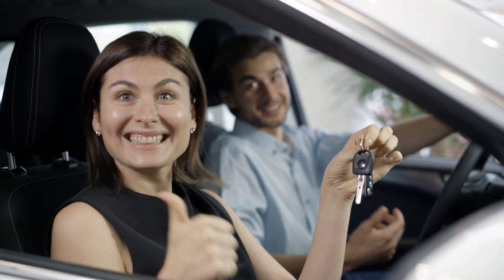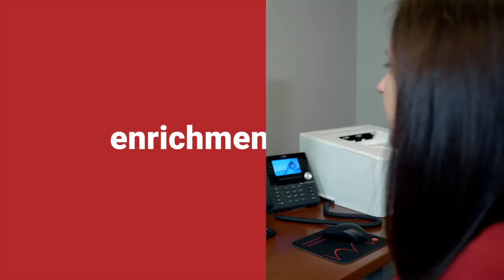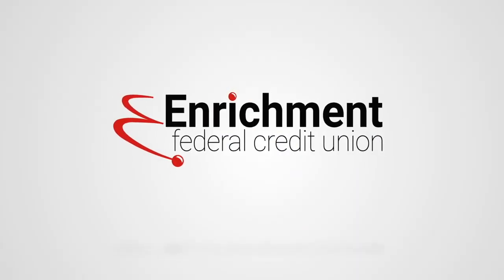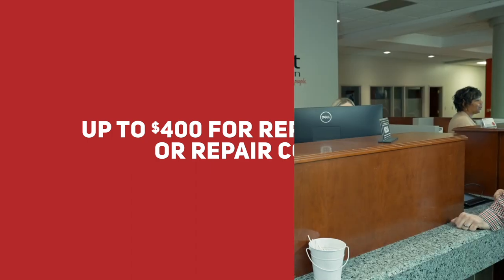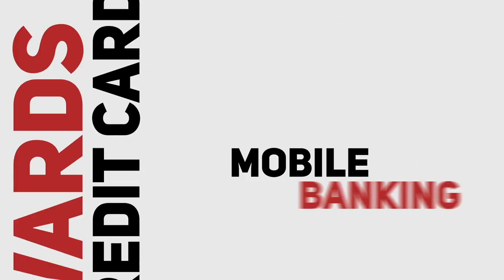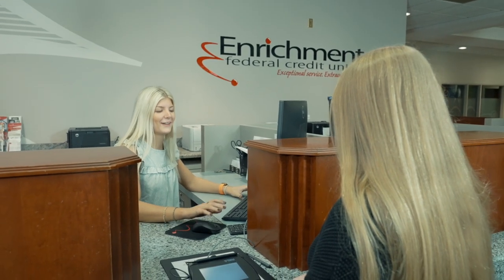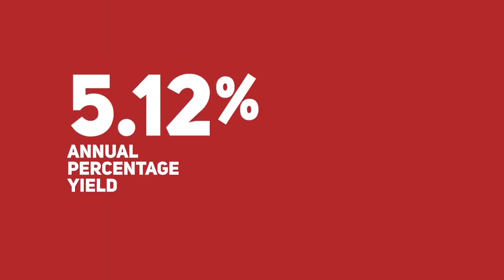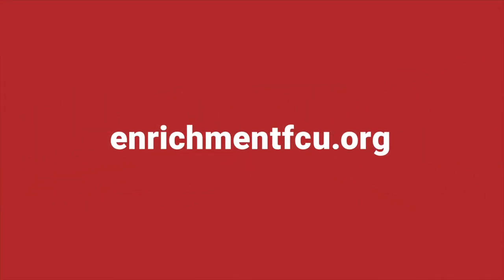Enrichment Federal Credit Union TV Commercials